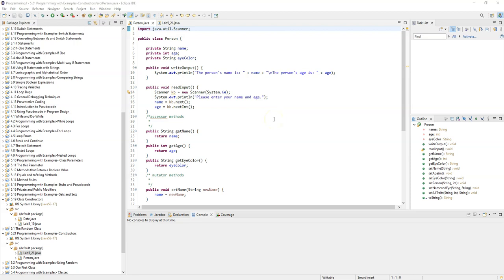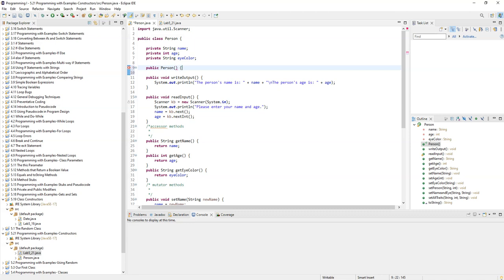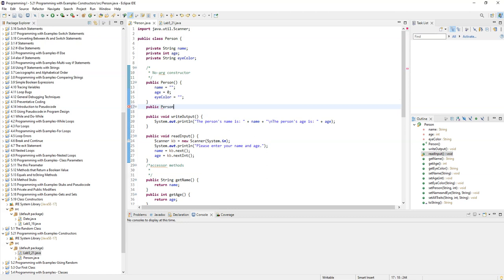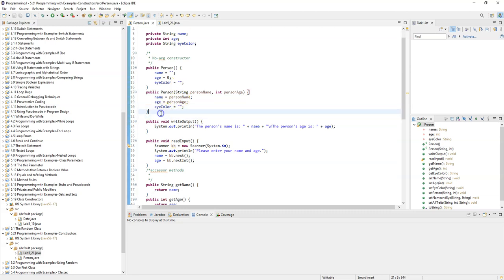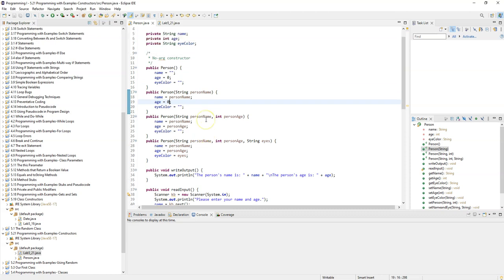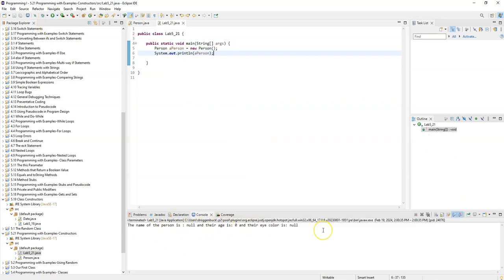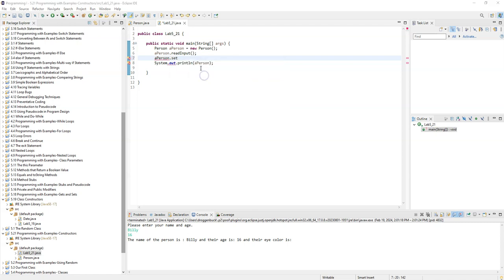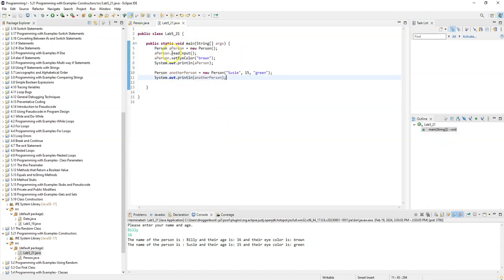5.21 Programming with Examples Constructors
Looking at how to build and invoke our own constructors.